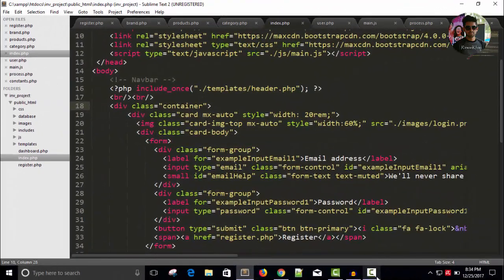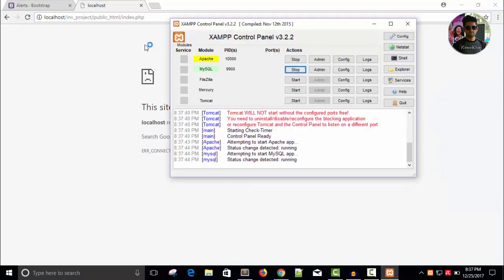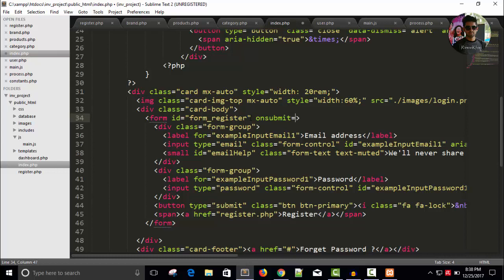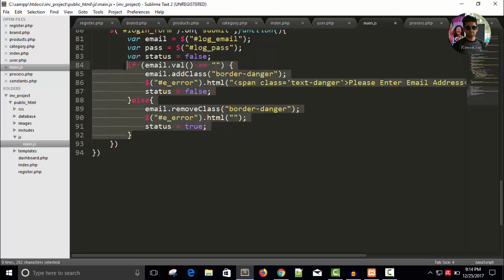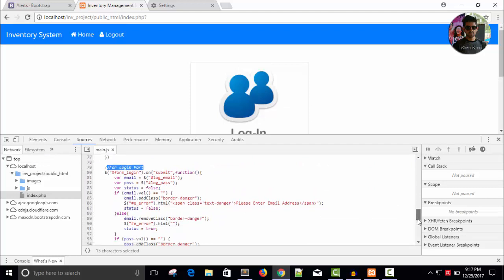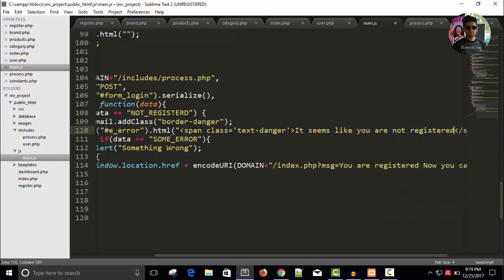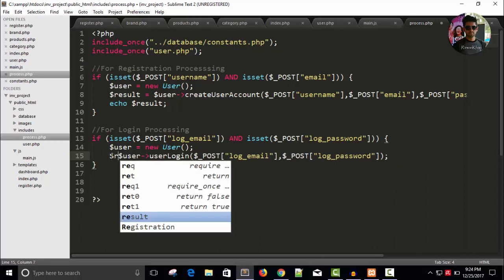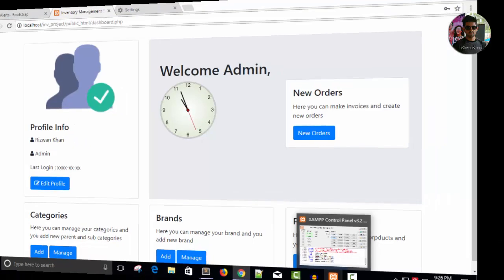Inventory Management System using PHP, Mysqli, jQuery-Ajax and Bootstrap Part - 10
Inventory Management System using PHP, Mysqli, jQuery-Ajax and Bootstrap V4